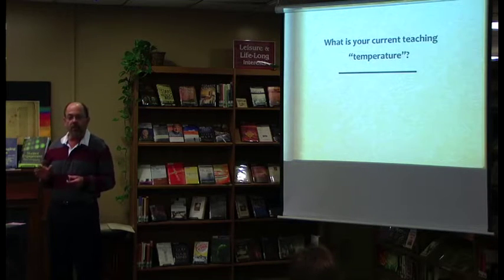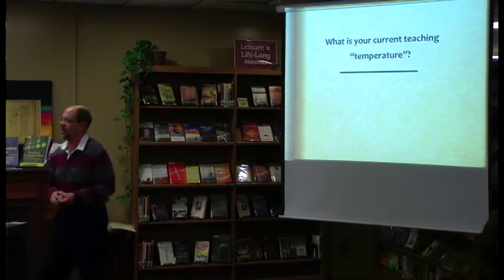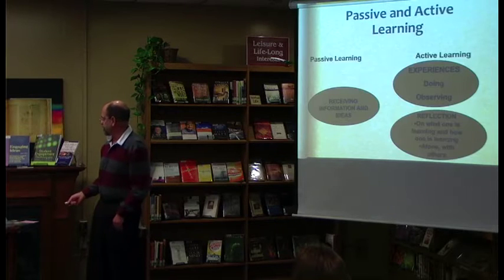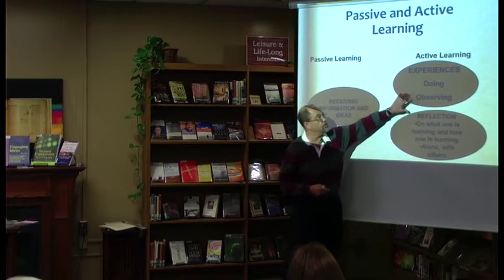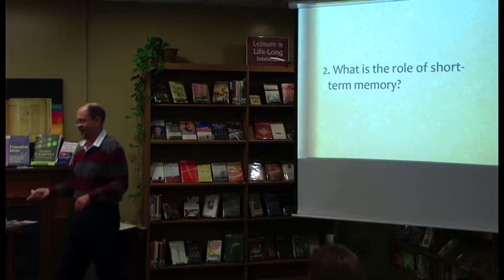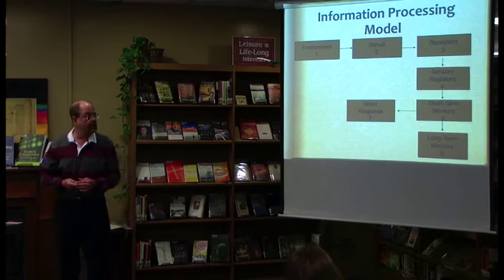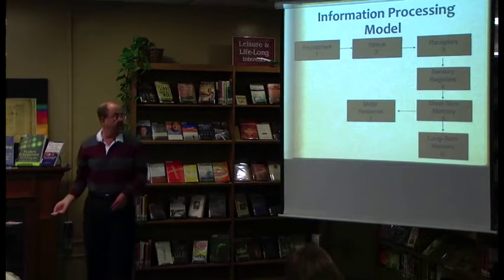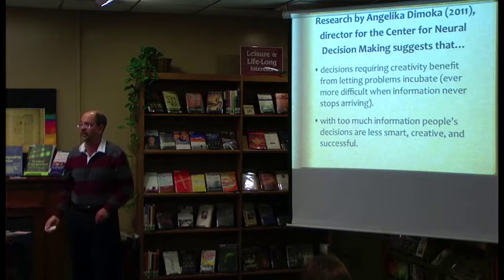Strategies for Increasing Student Engagement Part 2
Strategies for Increasing Student Engagement Part 2: Overcoming Obstacles to Using Engaged Learning Strategies
Session two of a four-part series entitled 'Strategies for Increasing Student Engagement' will investigate common obstacles to using engaged learning strategies on a regular basis. In additional to discussing how these obstacles can be overcome, a handout with over 70 suggested learning strategies will be available. Participants of this interactive workshop can feel free to attend any/all of the four sessions.

Speakers:Jay Rasmussen
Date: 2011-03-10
Series: Primetime Presentations; Talk about Teaching